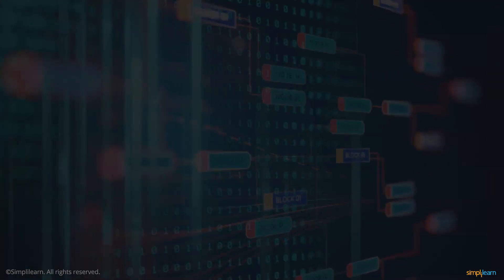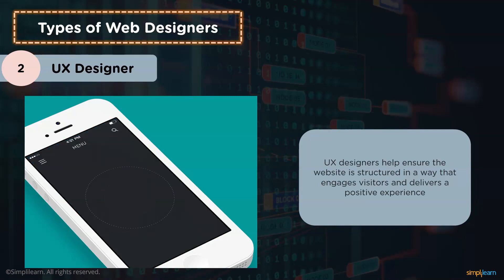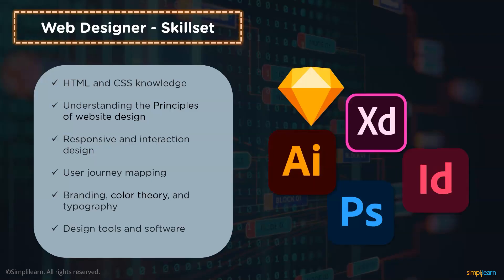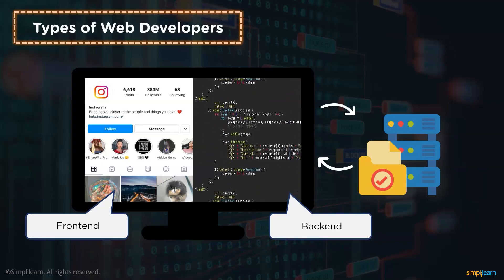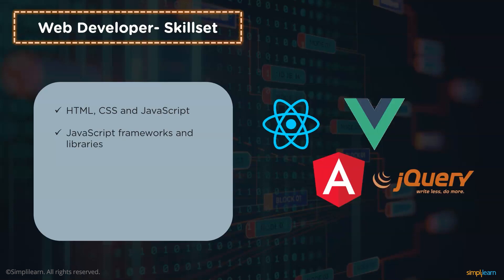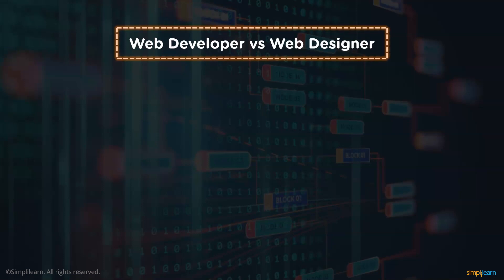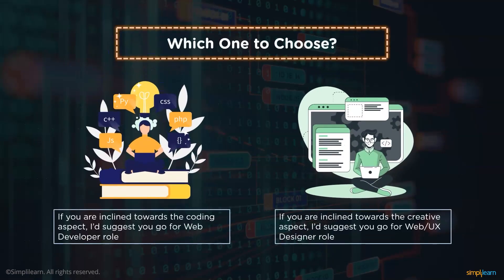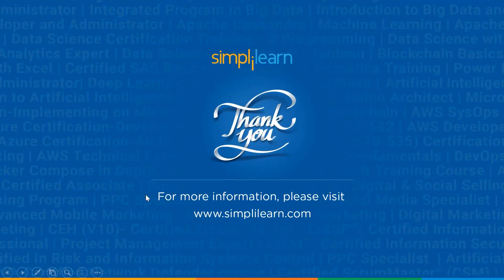Web Developer vs Web Designer | Difference Between Web Developer And Web Designer | Simplilearn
This video on Web Developer vs Web Designer brings to you a detailed comparison between the two roles. The phrases Web Developer and Web Designer are used interchangeably. However, they are not the same. Watch this video on Web Developer vs Web Designer to understand the job roles and how they differ from each other.

✅ Skills Covered
- Agile
- Git
- SQL
- Core Java
- Spring
- Spring Boot
- HTML and CSS
- AWS
- Docker
- Jenkins
- JavaScript
- ReactJS
- Cucumber
- Maven JSP
- JDBC
- MongoDB
- JUnit